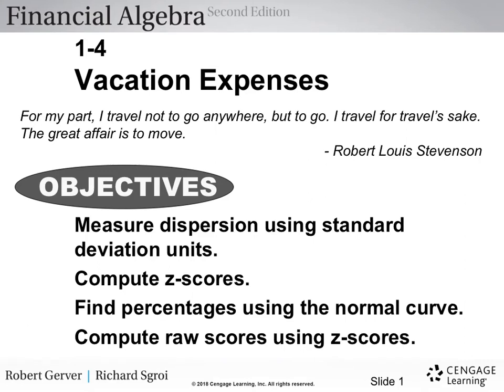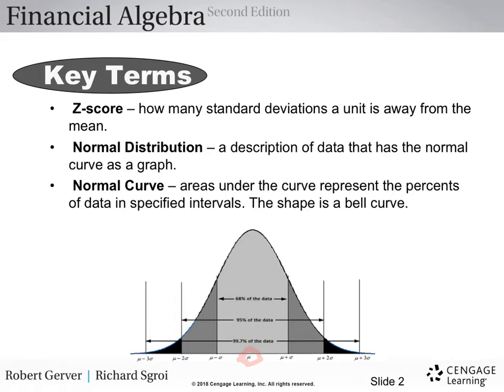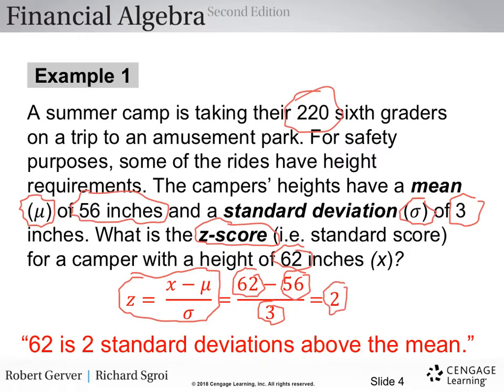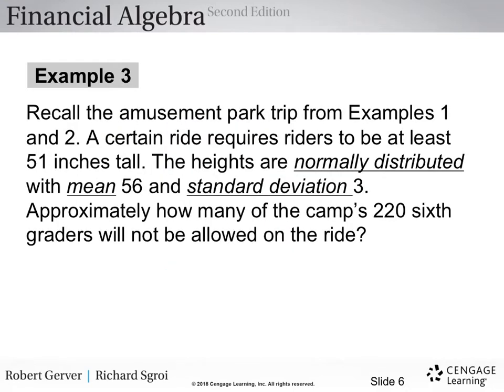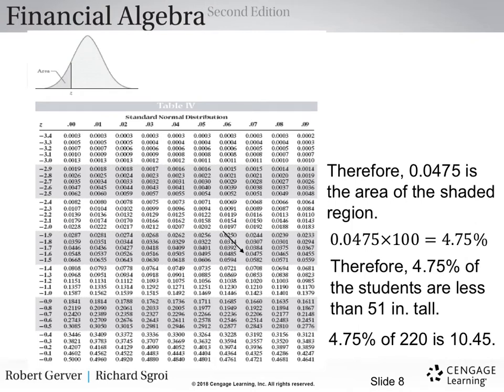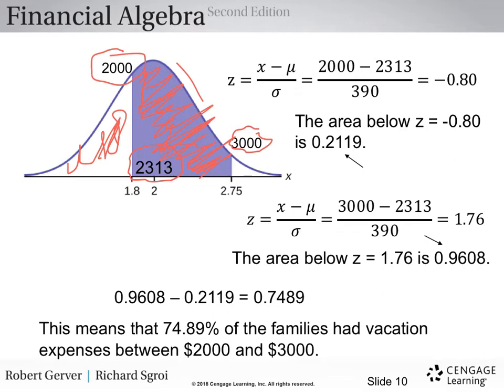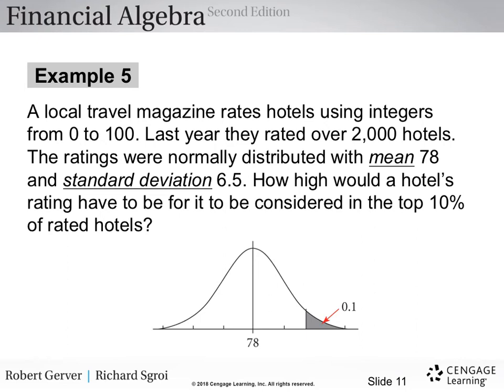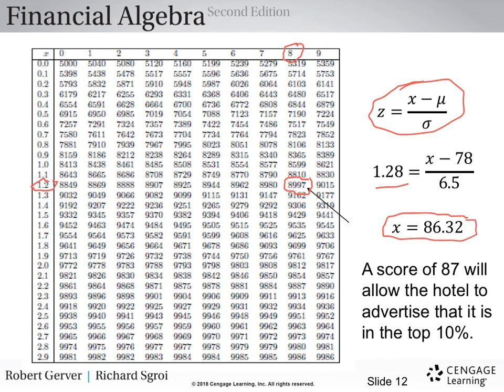Financial Algebra 1-4